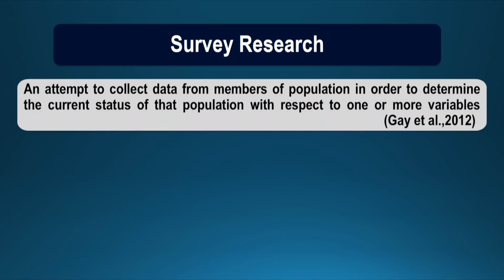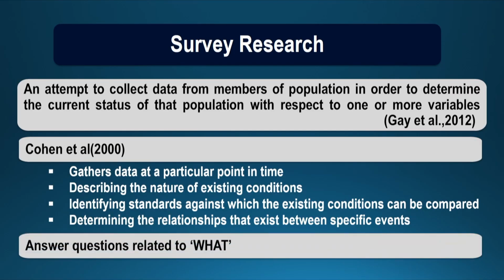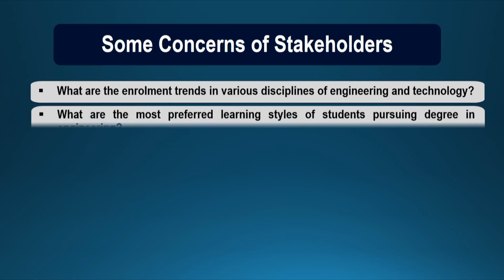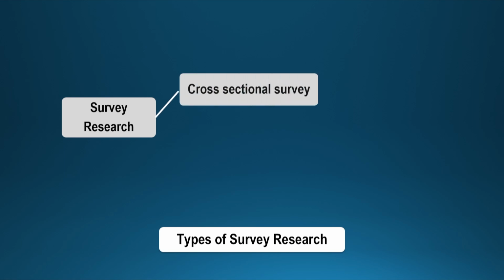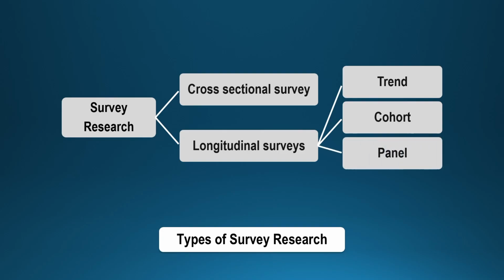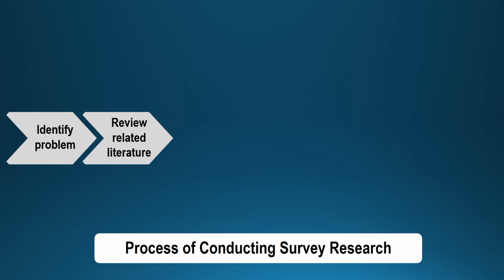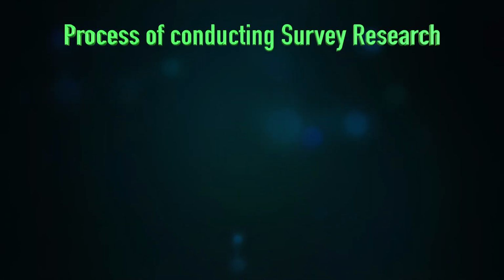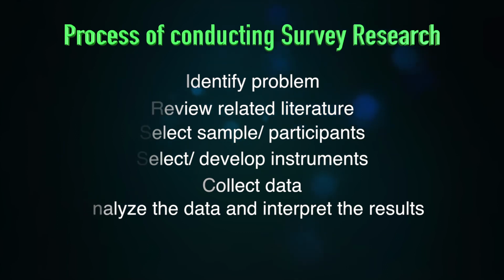Descriptive Research Part 1 by Dr PK Tulsi